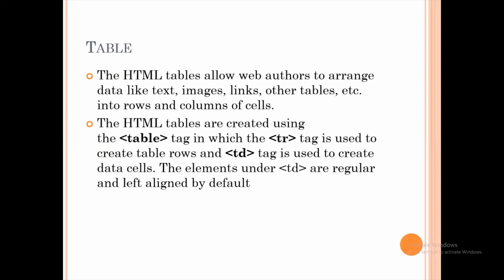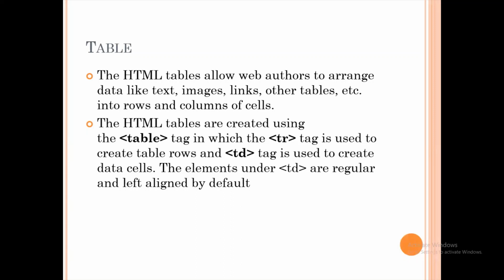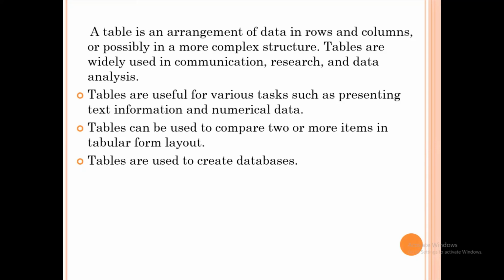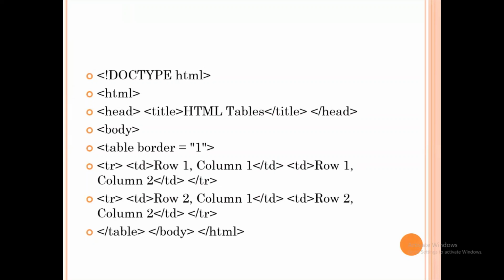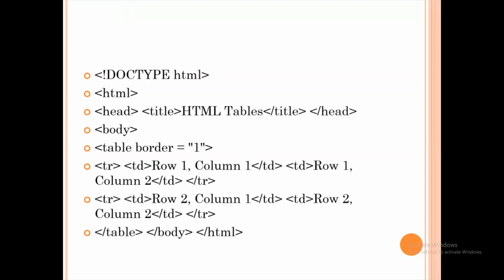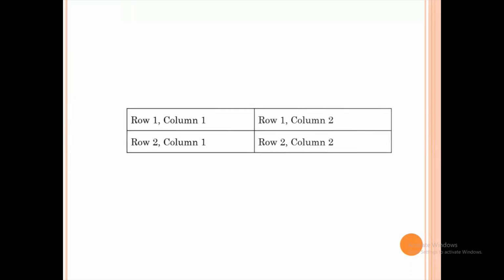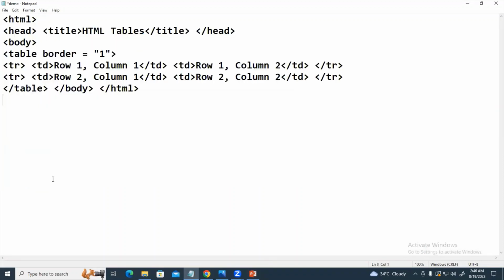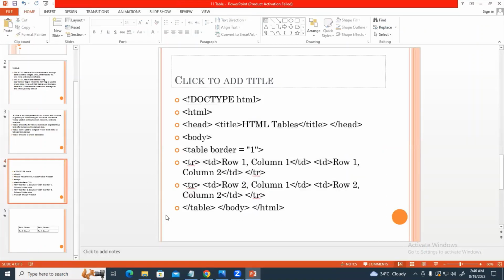table html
In this lecture we will learn about the table creation with the help of HTML programming.